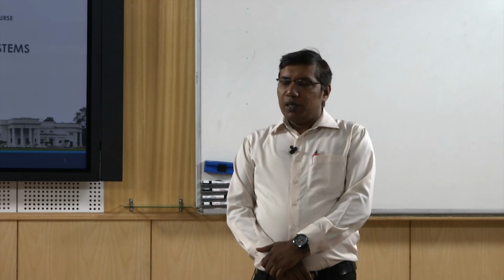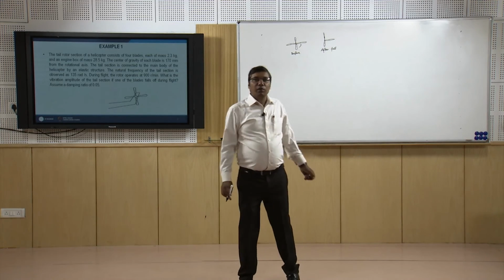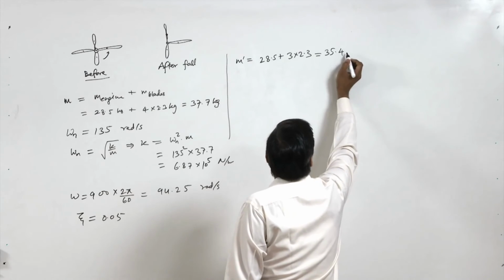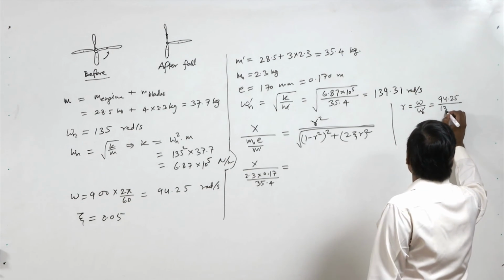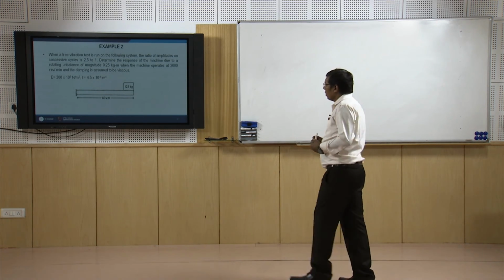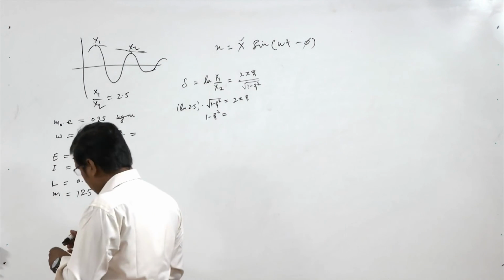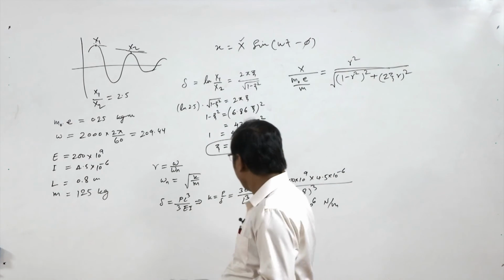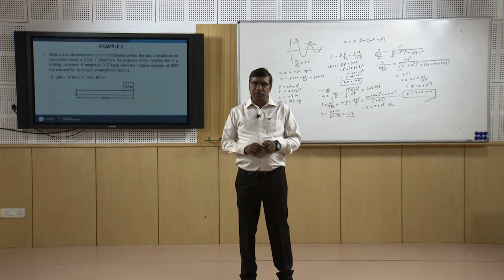Numerical problems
In this lecture, some numerical problem about forced vibration of SDoF systems is solved.